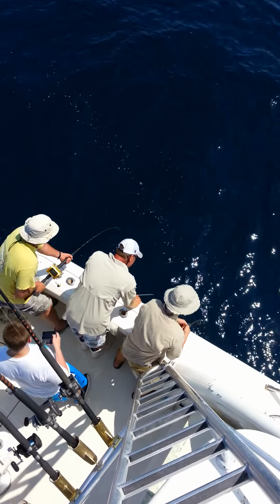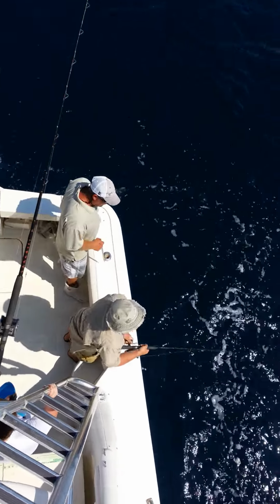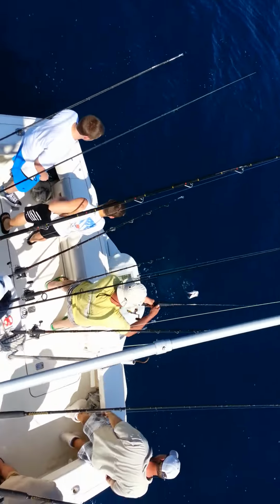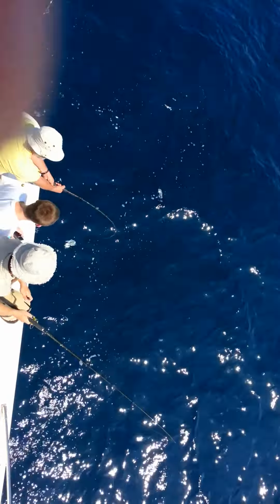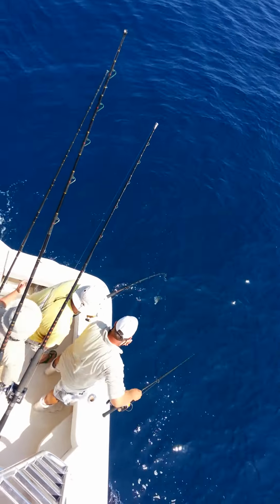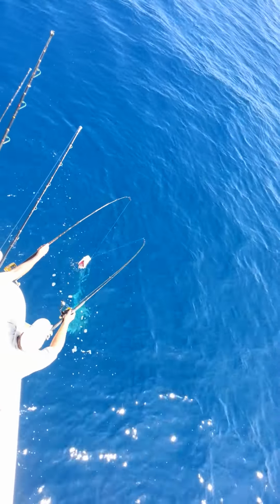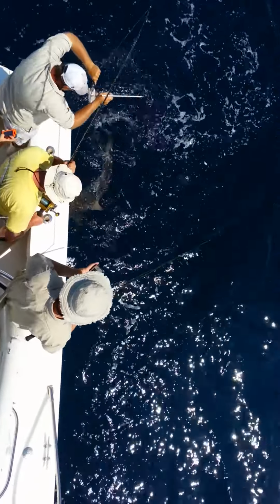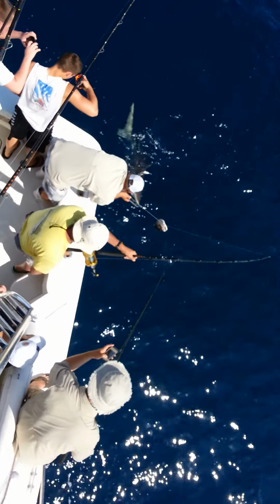6' Blacktip shark eats AJ on wreck - Bent Charters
Mark was fishing on Good News with Bent Charters when his AJ turned into a 6' Blacktip shark! While another rod going off with 2nd AJ for Connor. Nice fight and success for both in the end!